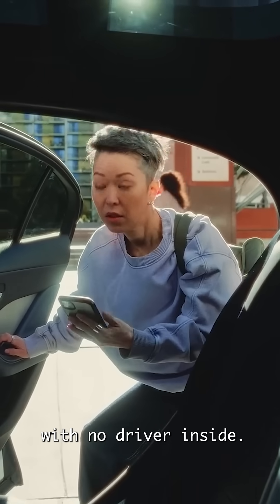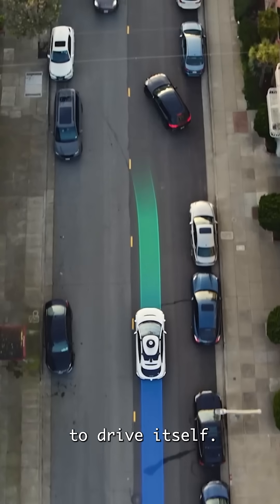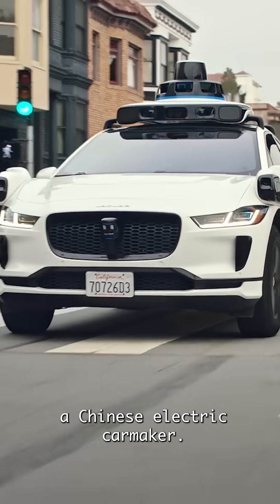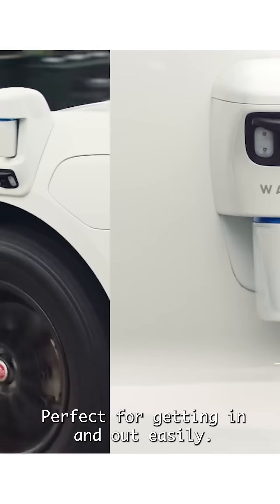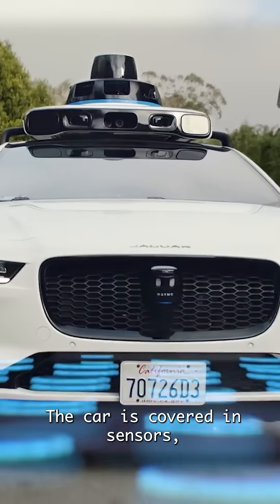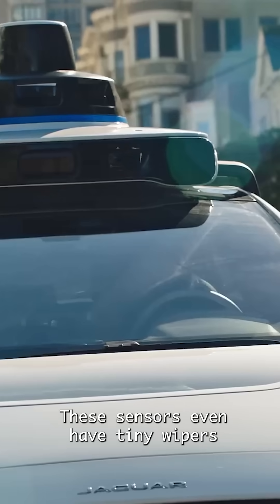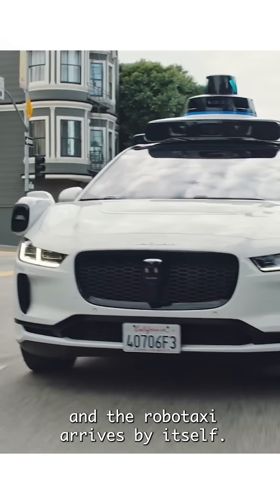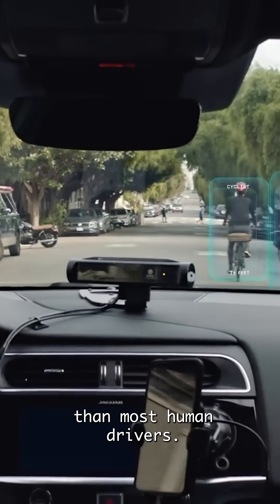This Self-Driving Taxi Has NO DRIVER Inside! 🚗🤖 (Waymo Robotaxi Explained)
Waymo's robotaxi is already picking up real passengers with NO human driver! See how this futuristic self-driving car actually works and why it's changing transportation forever.
In this video, discover:
✅ What makes the Waymo Robotaxi completely driverless
✅ The advanced sensors and AI technology that keep passengers safe
✅ How to actually ride in one using just your phone
✅ Where these autonomous taxis are driving RIGHT NOW
✅ Future plans for global expansion to your city
The Waymo Robotaxi, built by Google's self-driving company and Zeekr, features no steering wheel, sliding doors, spacious interiors, and cutting-edge LiDAR, radar, and camera systems. Learn how this electric autonomous vehicle is making sci-fi transportation a reality in cities like San Diego, with plans for London and Tokyo.
Whether you're curious about self-driving cars, autonomous vehicles, or the future of transportation, this quick explanation breaks down everything you need to know in just 60 seconds!